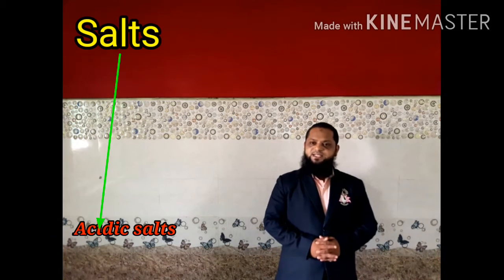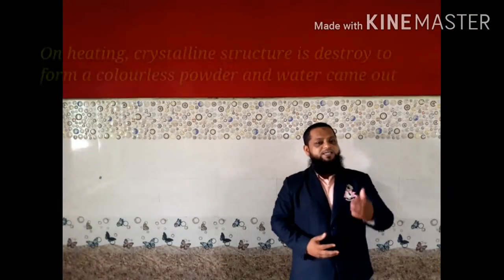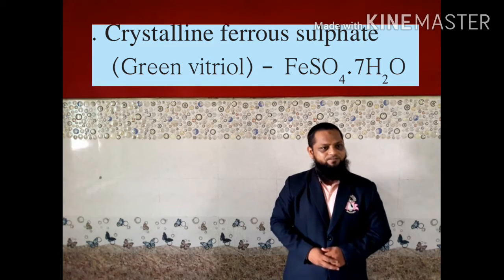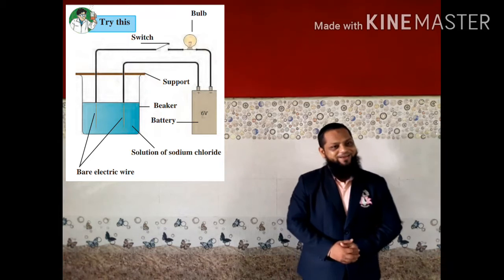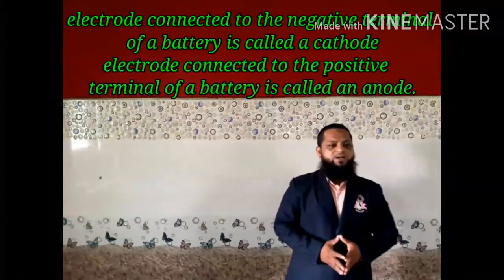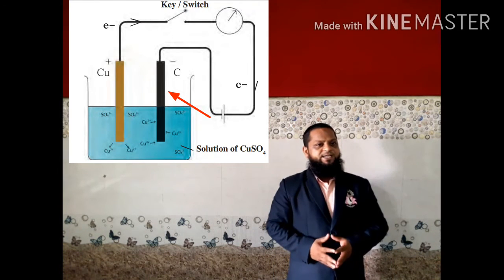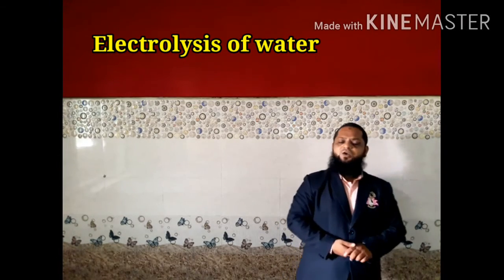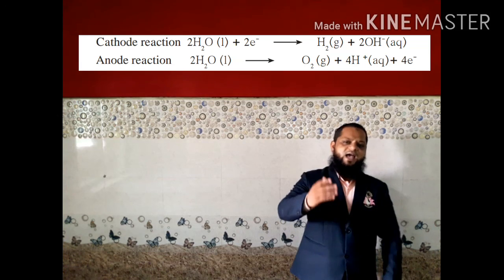9th - Science(1) L. No. 5 (Part 3)